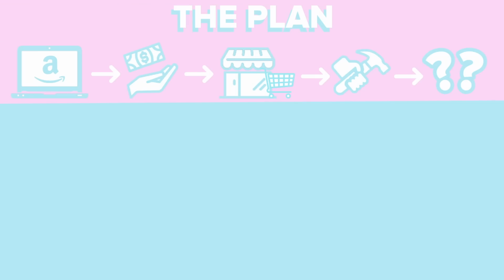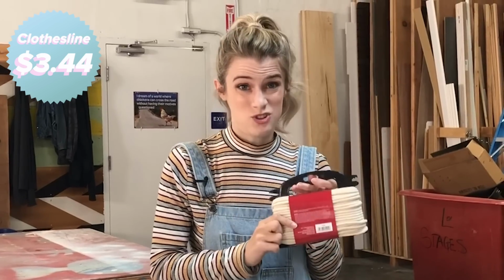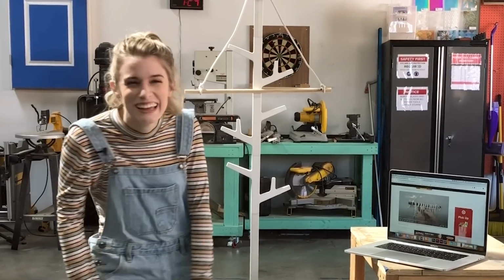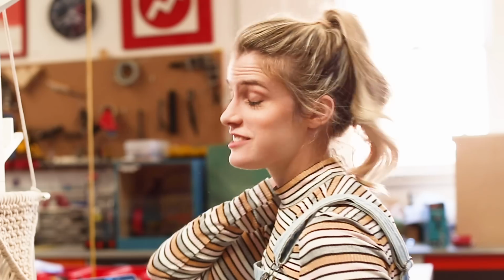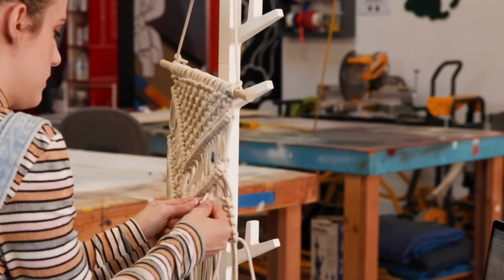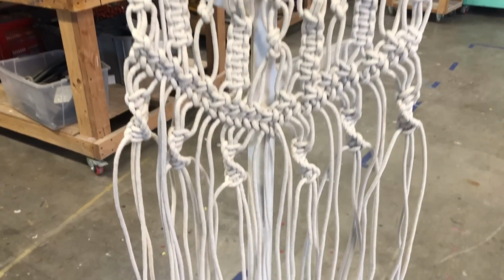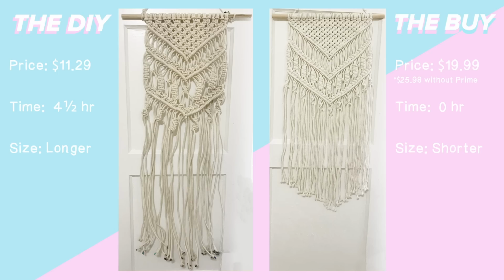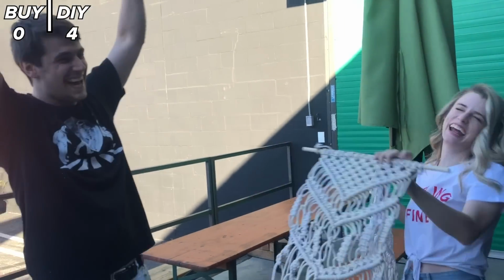DIY Or Buy: Woven Wall Art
We've all thought, "I could have just bought that" whenever you craft something. But is that actually true? We put this theory to the test with some macramé!

Check us out on Facebook!

MUSIC

STILLS
Lineo Editable Stroke - Shopping and E-commerce line icons
justinroque/Getty Images
Set of Modern Digital devices icons
fad1986/Getty Images
Hand with hummer icon in black on a white background. Vector illustration
stas11/Getty Images
Set of black vector arrows. Arrows vector collection
smile3377/Getty Images
Calendar vector icon.
M-Vector/Getty Images
Simple collection of cash related line icons.
DStarky/Getty Images
Set sunburst badges.
Serhii Brovko/Getty Images
Hand holding hammer silhouette
Anastasiia_New/Getty Images
Shopping cart vector icon, supermarket trolley pictogram
vladwel/Getty Images